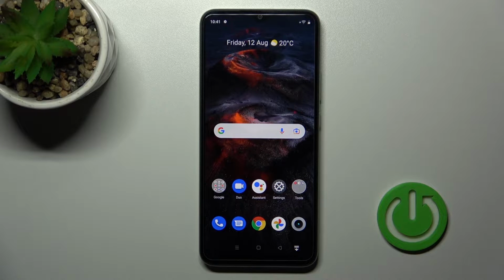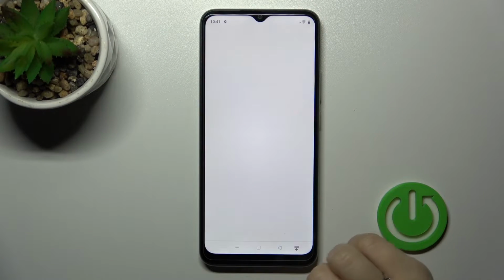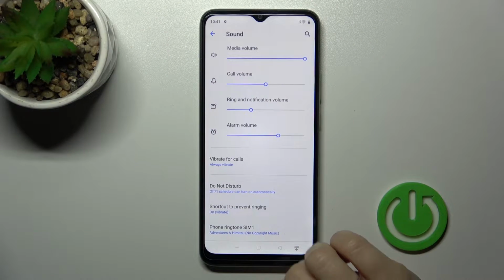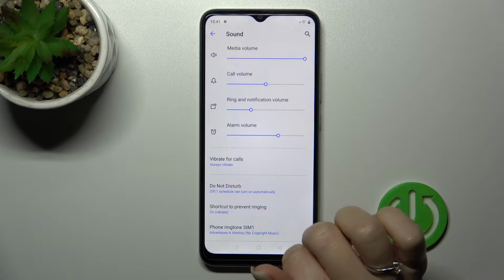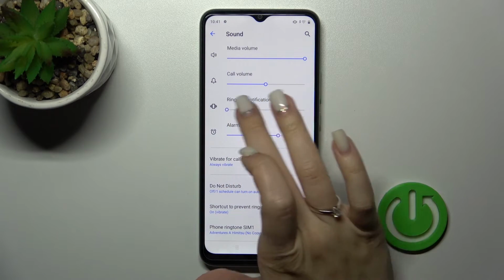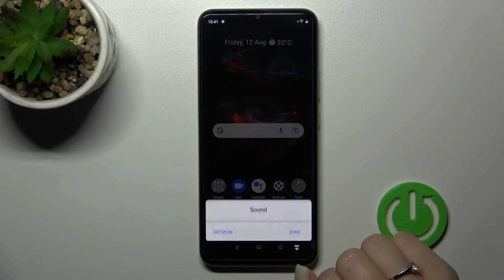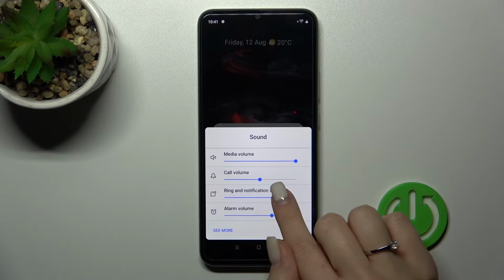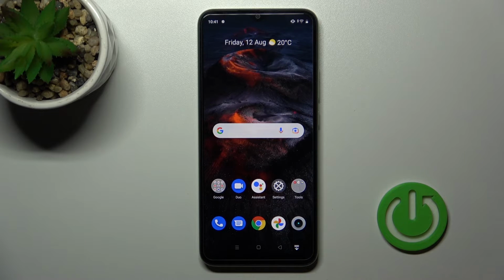How To Silence Ringtones On Realme Narzo 50i Prime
If you want to mute ringtones on Realme Narzo 50i Prime, this video could be of great importance to you. All you need to do is follow our comprehensive video tutorial and gain knowledge on how to disable ringtone sounds on Realme Narzo 50i Prime. We sincerely hope that our videos have been able to provide you with answers to your queries or enhance your device's accessibility. We appreciate your support and look forward to seeing you in the next video!

How to disable ringtones on Realme Narzo 50i Prime ?
How to stop ringtones on Realme Narzo 50i Prime ?
How to mute ringtone sounds on Realme Narzo 50i Prime ?